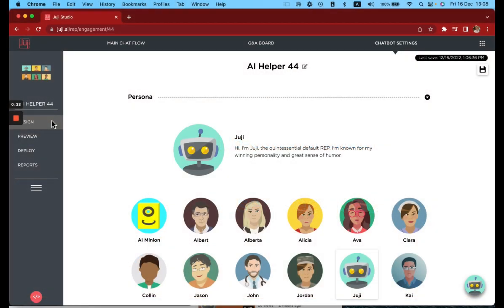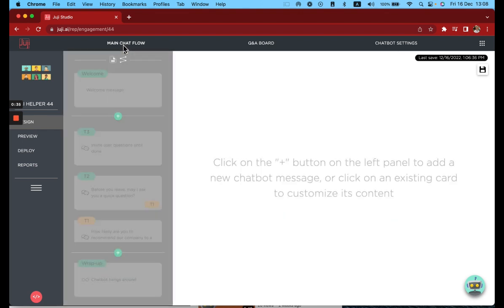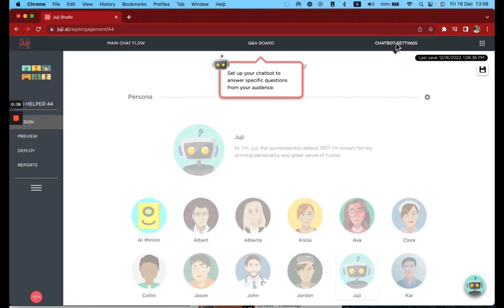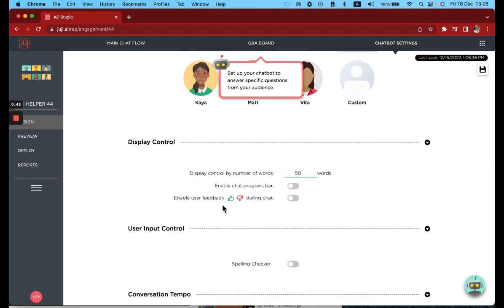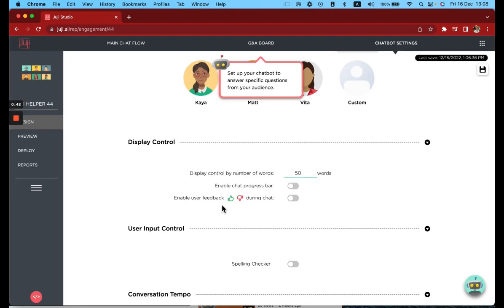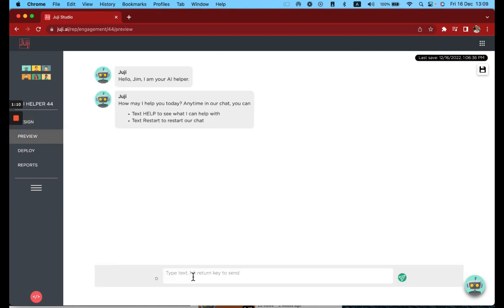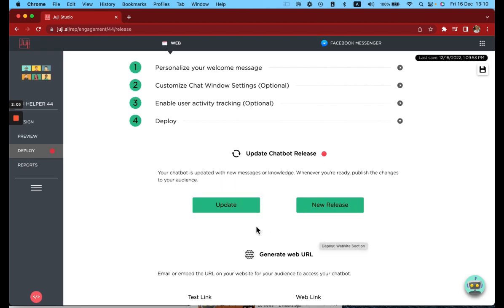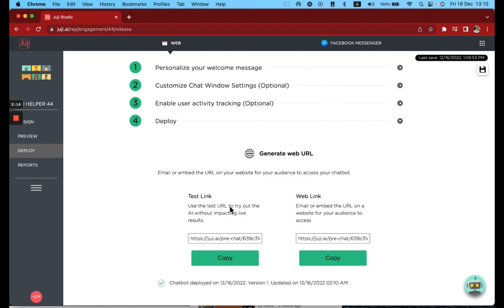Juji - Enable User Feedback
In this video, I show you how to enable user feedback for your Juji Studio Chatbots.